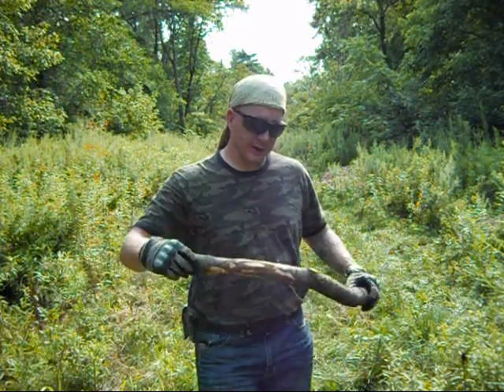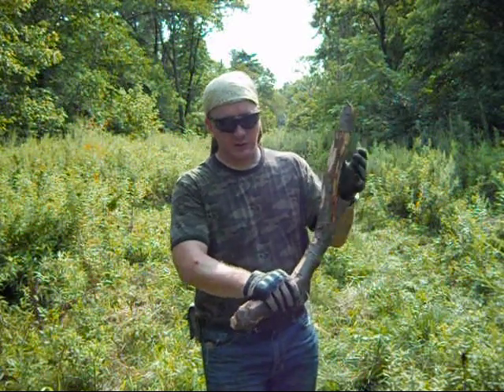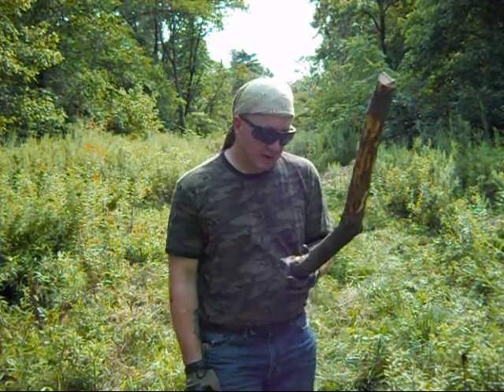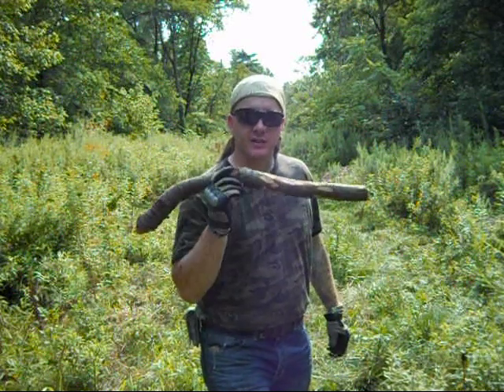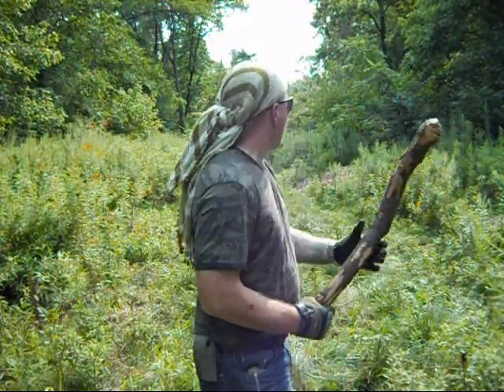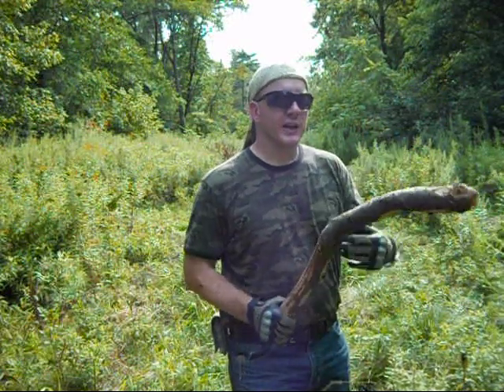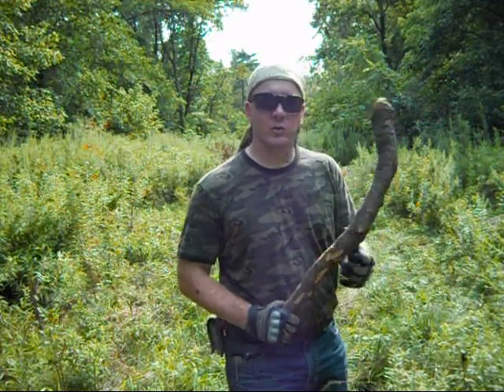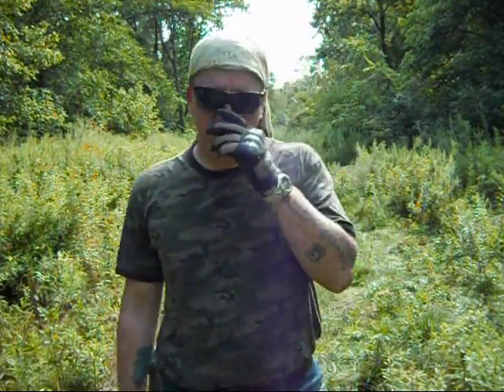Food Procurement - The primitive Rabbit stick.wmv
Primitive hunting method using a rabbit stick. One of the simplest and effective means of hunting small ground dwelling animals